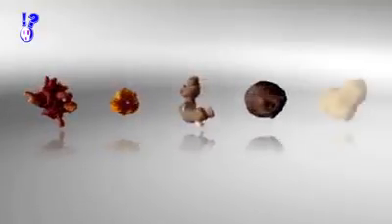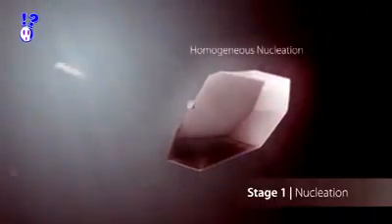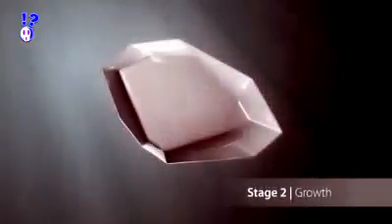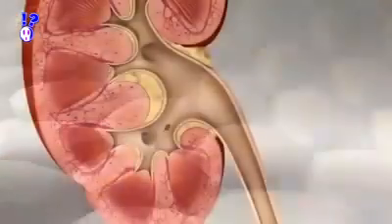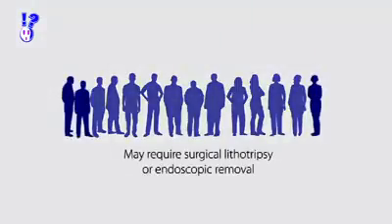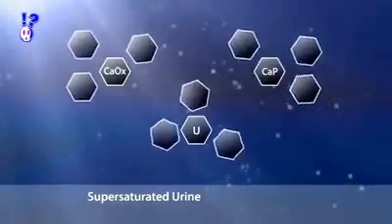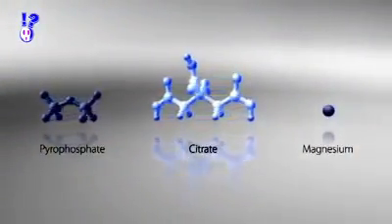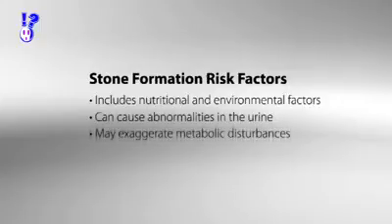حصى الكلى وطريقة تشكلها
علاج حصى الكلى ونقلها فقط عندنا من سان اسيستانس

قناتنا تابعة لمركزنا وهو الوحيد المختص بعلاج اضطراب التوحد وكذلك معاينة جميع الأمراض وإجراء عمليات جراحية للعرب ونتبر امور الفيز وحجز مواعيد طائرات وفنادق او شقق سكنية وما إلى ذلك
كله فقط من سان اسيستانس
"انت مدعو الى تركيا للحصول على الرعاية الصحية الفائقة"